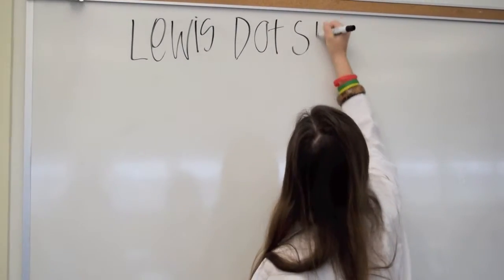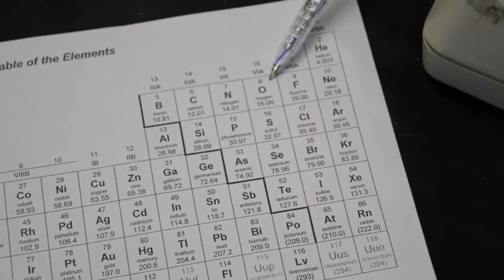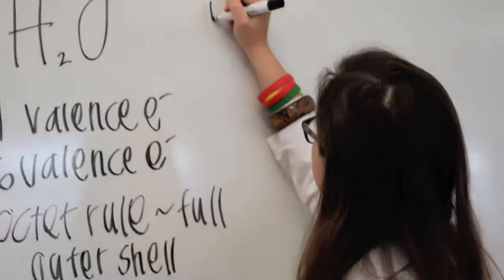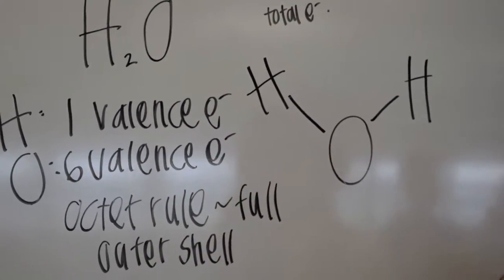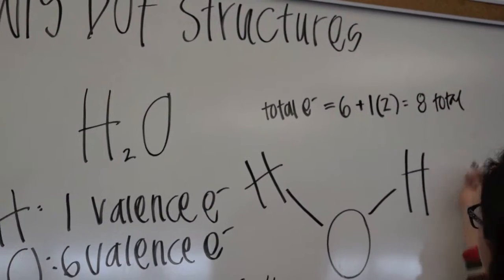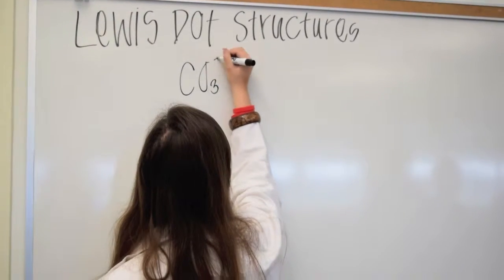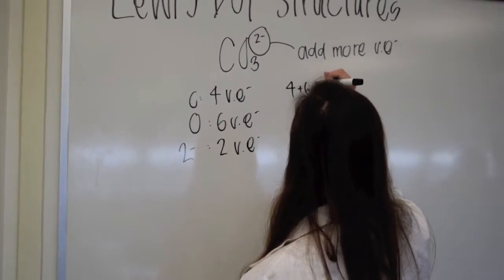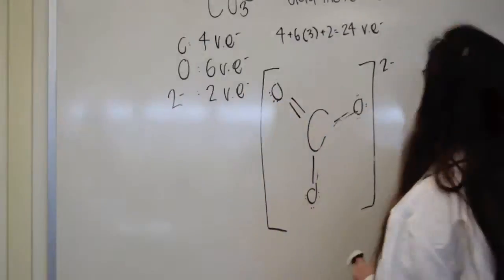Lewis Dot Structure Tutorial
How to Draw Lewis Dot Structures! I hope this is helpful.
Done by: Allison Farr, Alison Lacey, Duyen Tran, and Alex Weinberger